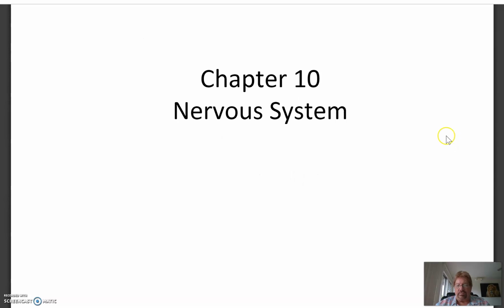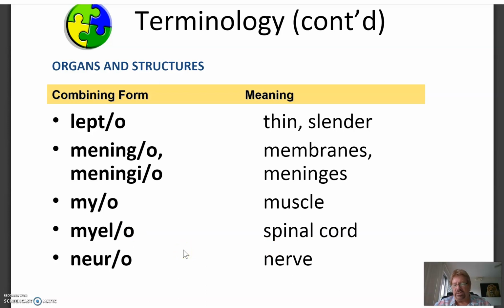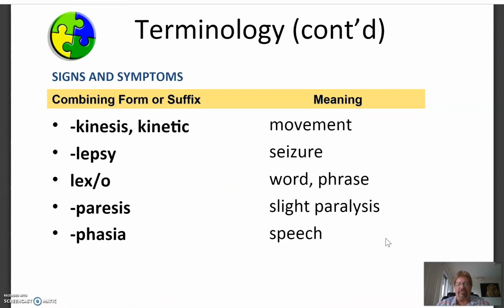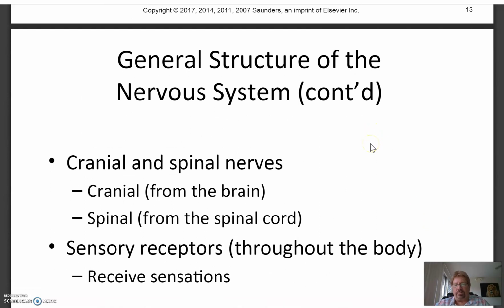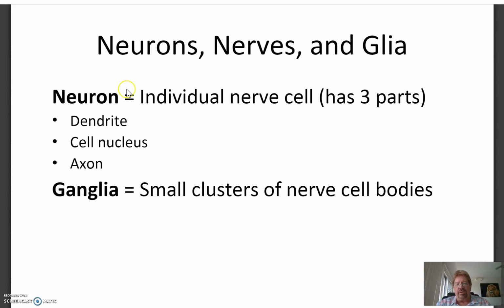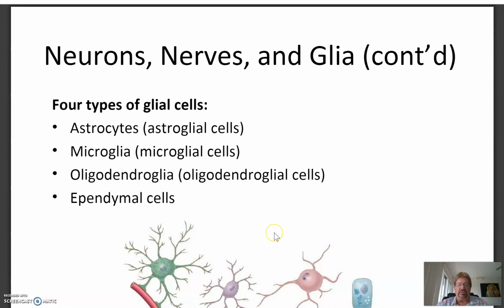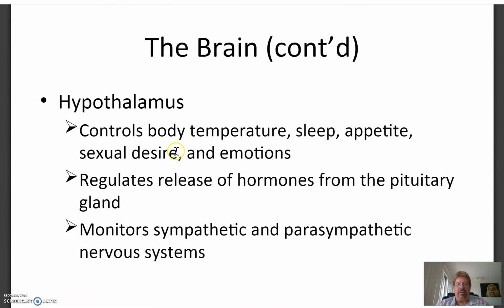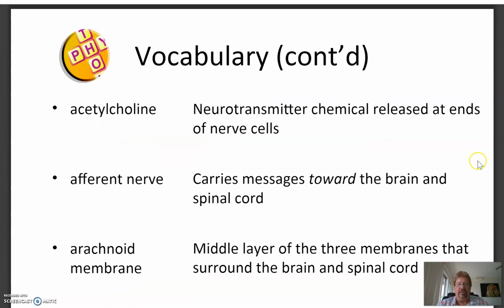Med Term I Nervous System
An introduction to the nervous system, which an emphasis on medical terminology.